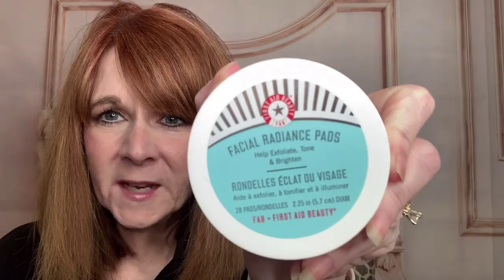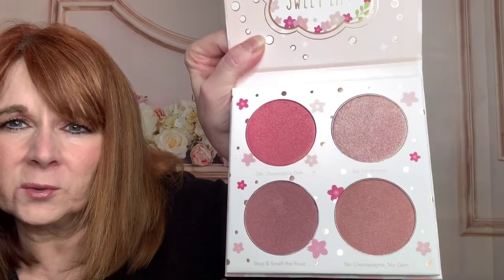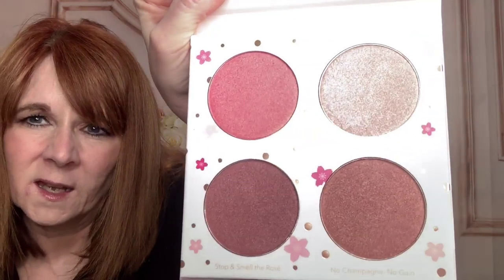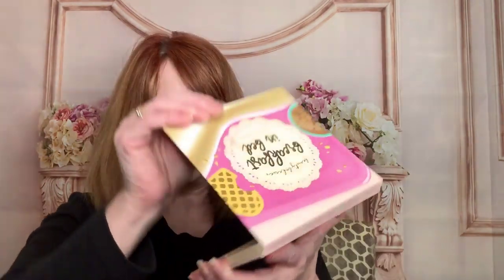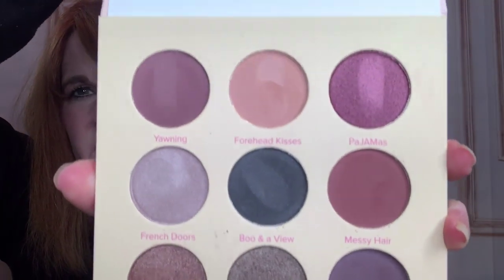Saving Money on Makeup| Beauty Hacks| Last Boxy Charm Box?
Saving Money On Makeup| Beauty Hacks You Need to Know| Last Boxy Charm Box?
This is the 4th episode in the Frugal February Series

I average $150 per rebate cycle

👉Bobbi Brown Crushed Oil-Infused Gloss $27

👉 Gloss Bomb $19

👉 Nudestix Magnetic Plush Paint - Lip, Cheek & Eye Color $27

💕 Items I am loving & Using!

CeraVe Moisturizing Cream | 19 Ounce | Daily Face and Body Moisturizer for Dry Skin - $17.21

Aveeno Ultra-Calming Hydrating Gel Facial Cleanser with Calming Feverfew and Nourishing Oat, Face Wash for Dry and Sensitive Skin, Fragrance-Free and Non-Comedogenic, 5 oz $7.01

COSRX Galactomyces 95 Tone Balancing Essence 100ml / 95% Galactomyces/Hydrate and Brighten/Niacin
by COSRX $17.30

COSRX Advanced Snail 96 Mucin Power Essence (Renewal), 100ml / 3.38 fl.oz $24.90

Pyunkang Yul Essence Toner 100 ml / 3.4 Fl.oz, Deep Moisture $12.00

Hada Labo Tokyo Age Correcting Eye Cream 0.5 Fluid Ounce - with Super Hyaluronic Acid Caffeine Collagen and Light Diffusing Pigments - lightweight non-greasy fragrance free (packaging may vary) $18.79

Timeless Skin Care 20% Vitamin C Plus E Ferulic Acid Serum, 1 Fl Oz (Pack of 1) $22.95

Donell AHA 20 Face and Body Care Exfoliating Body Moisturizer Body Tingle $25.05

Timeless Coenzyme Q10 Serum 1 oz $18.01

Cerave 100% Mineral Sunscreen SPF 50 | Face Sunscreen with Zinc Oxide & Titanium Dioxide for Sensitive Skin | 2.5 oz, 1 Pack $12.60

The Ordinary Peeling Solution 30ml AHA 30% + BHA 2%

👀About Me & My Channel:
My name is Mona and I created this channel to address all things that those of us over 40 experience. We chat about beauty, skincare and lifestyle issues that we start to face after our mid forties. I am almost 49 -  quickly approaching the big 50! This is a channel to help us tackle aging concerns, whether that is skincare, makeup or life issues. I am an R.N. and therefore I am a bit of a science geek and I am passionate about ingredients and which ones actually hold the most promise to help ease the aging process. I am looking to bring you any product or service that can make the second half of life the best half. I take my reviews very seriously. I rarely do first impressions anymore. I like to take time to really test out a product before it gets Mona's stamp of approval. I will never steer you towards a brand/product or steer you away from one without very thorough research and testing. xx Mona

📫 Happy mail can be sent to:
 Mona Bagot
151 Bayou Estates Drive
Des Allemands, LA. 70030

Snail Mail: Mona Bagot
                   151 Bayou Estates Drive